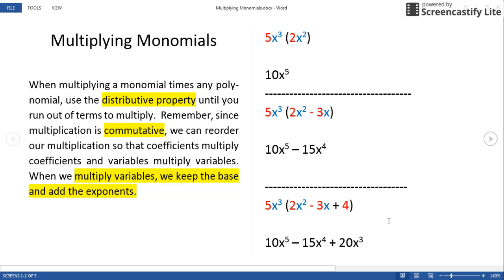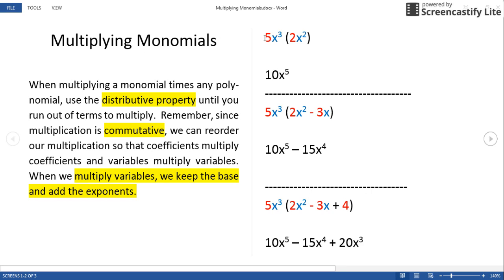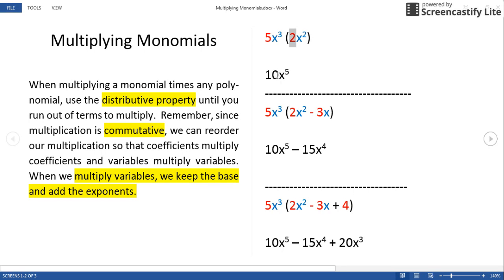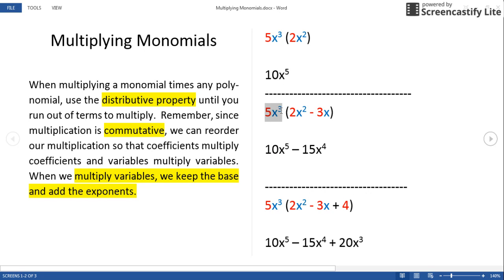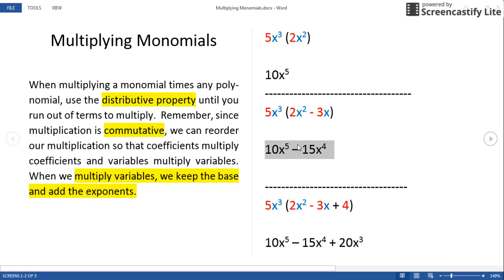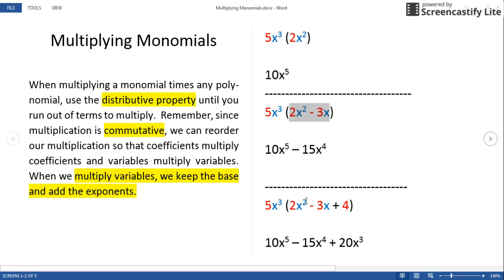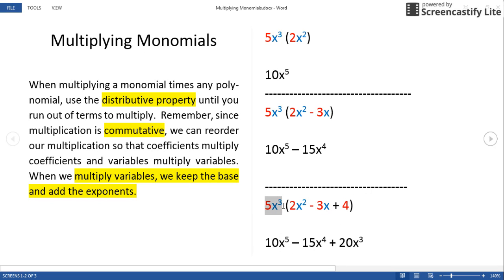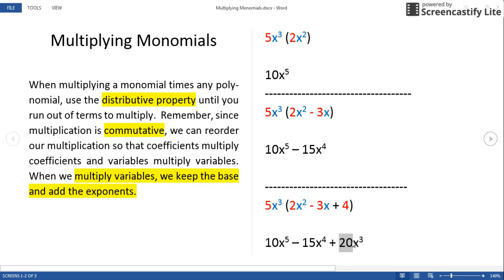Multiplying with Monomials